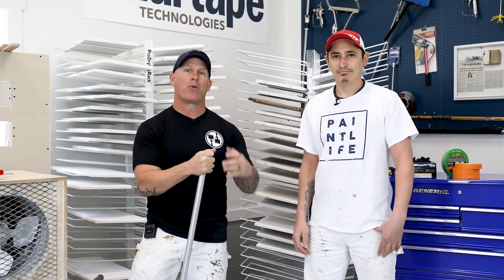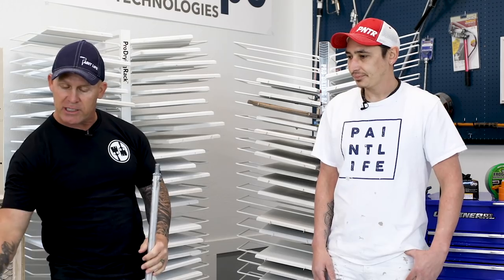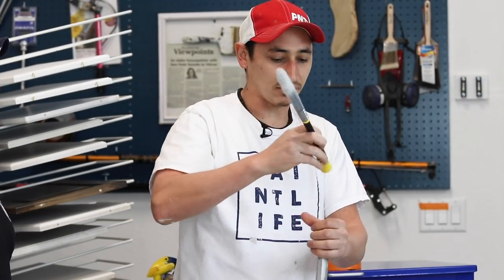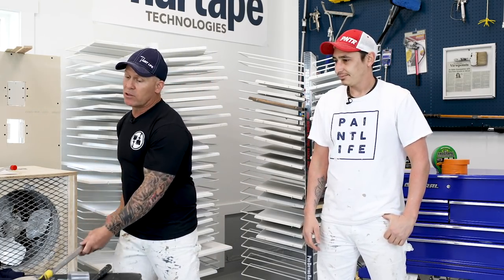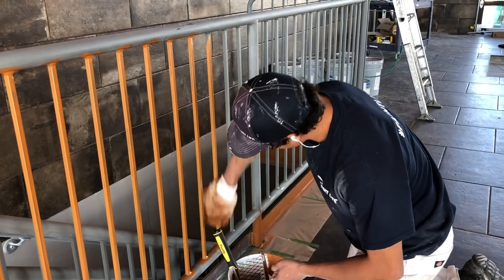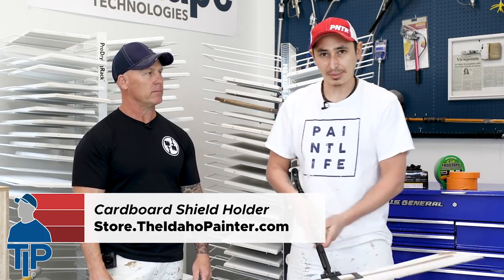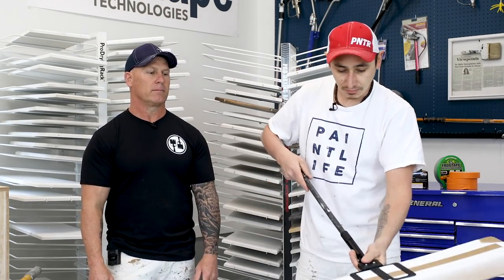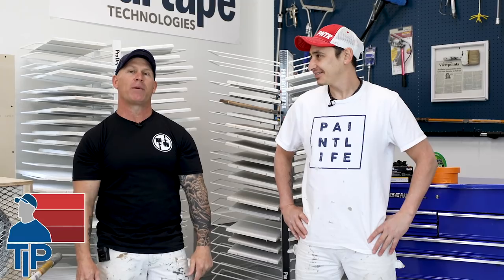3 Fantásticas Herramientas Para Pintores!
3 herramientas que todo pintor debería tener! Cada uno de estos hará que tus trabajos sean más fáciles y más rápidos!

Joshua 1:9